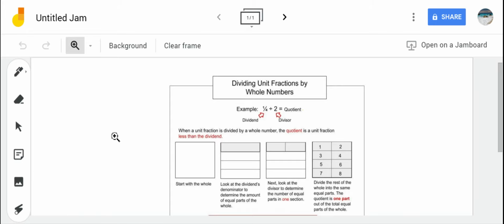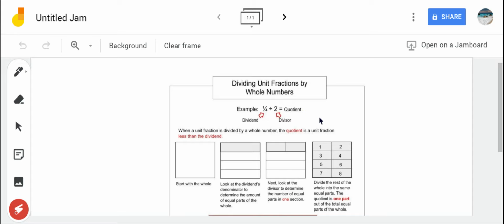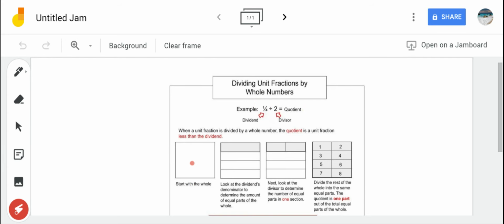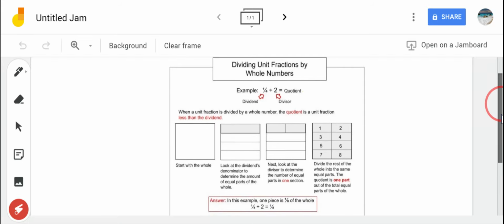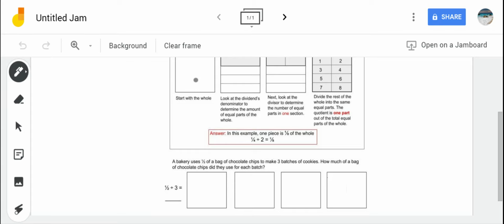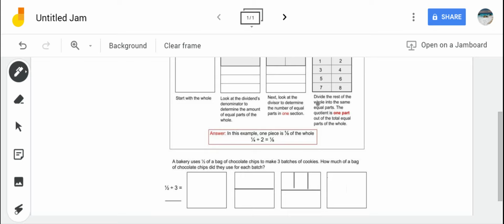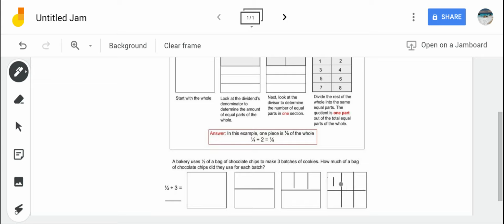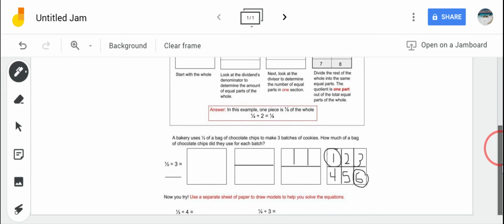Dividing Unit Fractions by Whole Numbers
Dividing Unit Fractions by whole numbers using a model